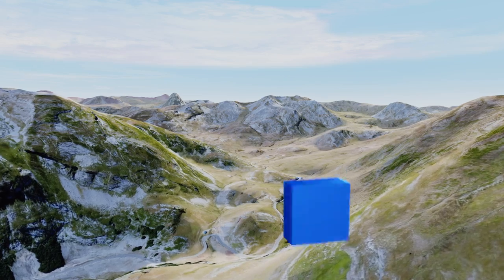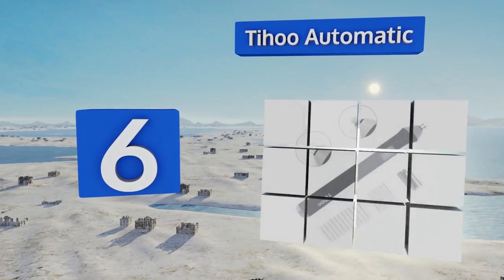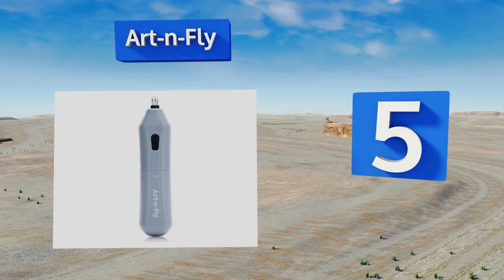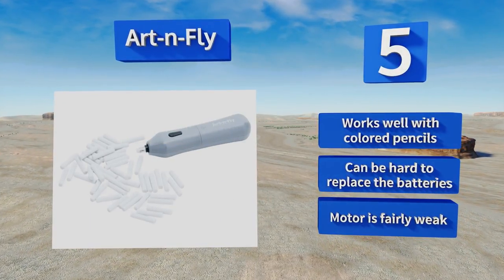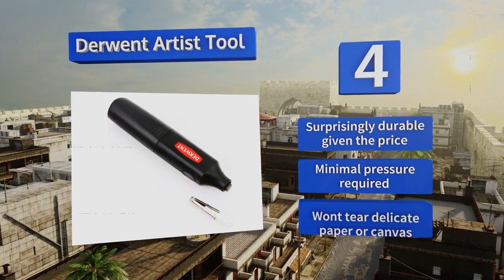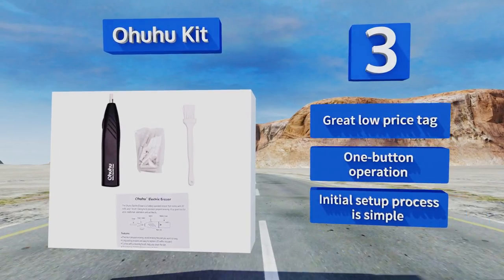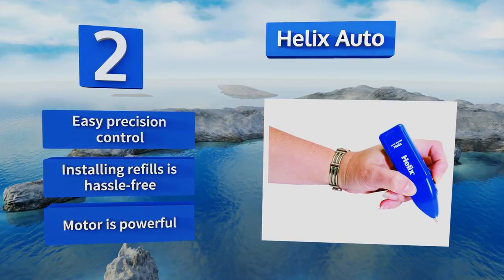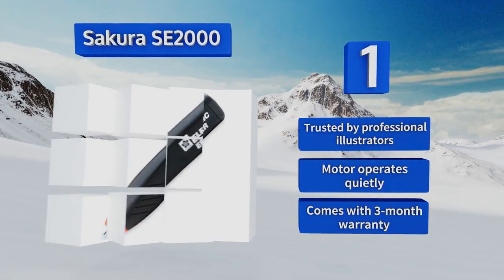7 Best Electric Erasers 2018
Our complete review, including our selection for the year's best electric eraser, is exclusively available on Ezvid Wiki.

Electric erasers included in this wiki include the sakura se2000, derwent artist tool, helix auto, tihoo automatic, ohuhu kit, seed sun dolphin 2, and art-n-fly.